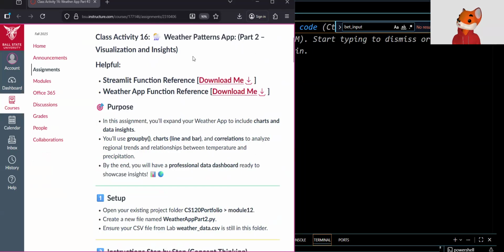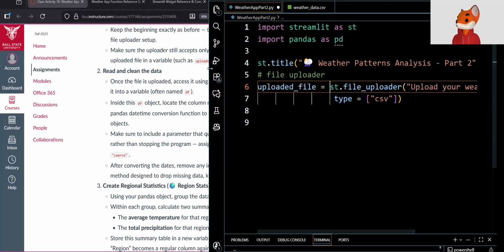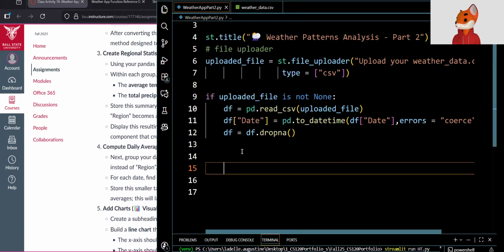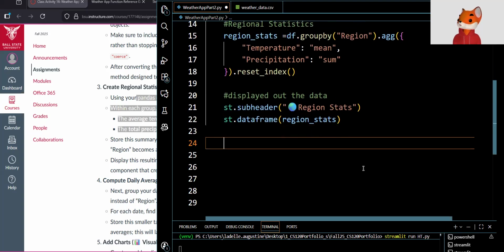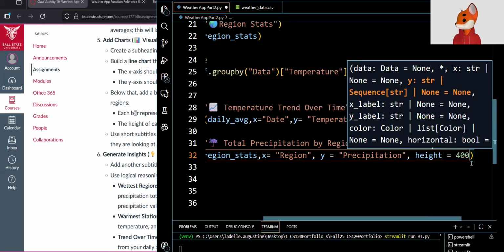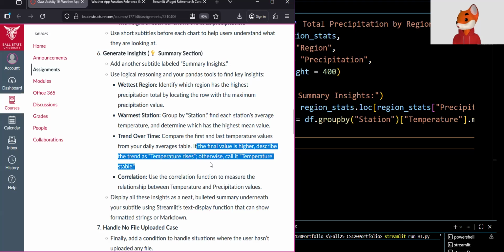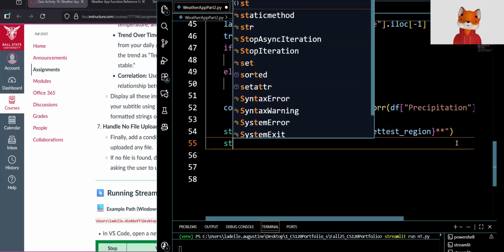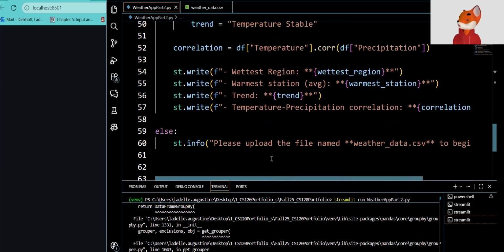CA16: [Python] Weather App Part 2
0:00 Overview
1:21 Step 1- App Setup (Part 1 Review and File Uploader)
5:31 Step 2 - Load & Clean the Data
11:08 Step 3 - Region Statistics
16:19 Step 4 - Daily Averages
17:41 Step 5 - Charts & Visualizations
22:16 Step 6 - Summary Insights
34:07 Step 7 - No File Uploaded Handling